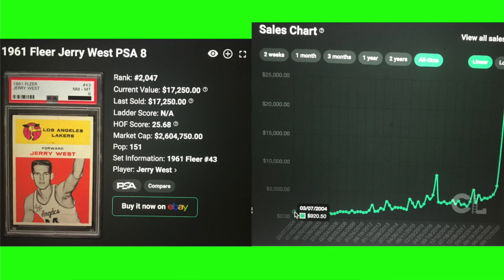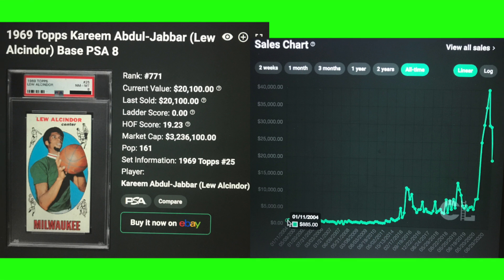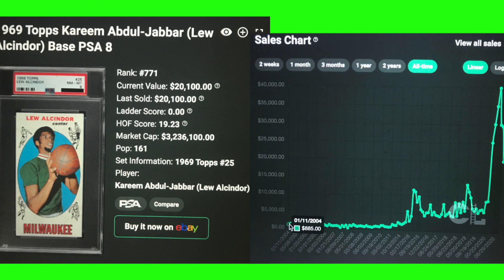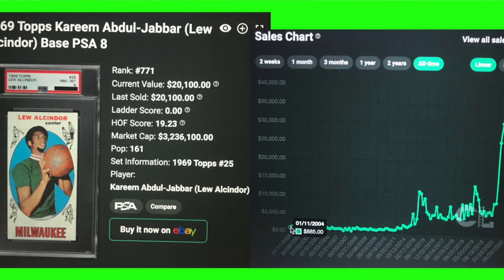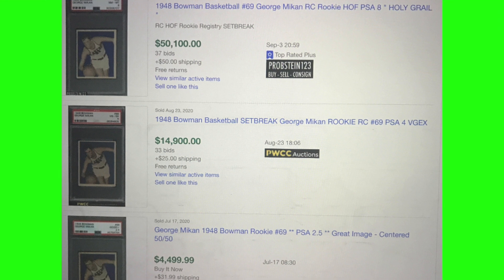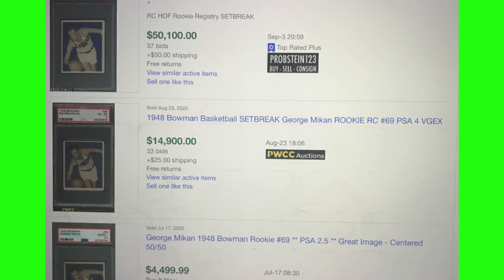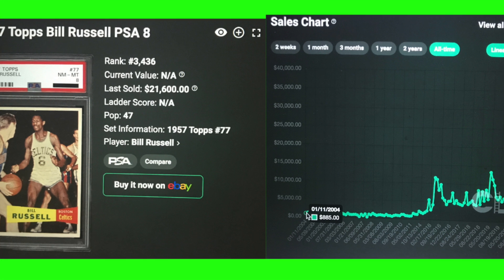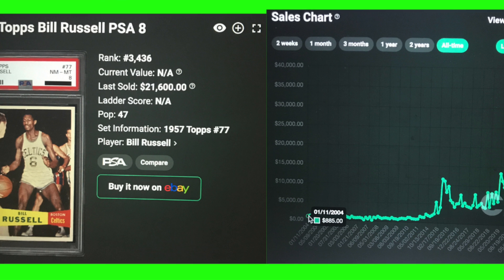Vintage Basketball Cards: Let's Talk About It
In this sports card hobby talk video, we''ll look at four vintage basketball cards that are truly iconic.

Links to Supplies:
AmazonBasics Home Keypad Safe for Valuables/Collectibles
AmazonBasics Fire Resistant Box Safe for Valuables/Collectibles
Ultra Pro 35pt Magnetic Card Holder Cases 25ct Box - Standard Size
10 Ultra Pro 35pt Magnetic Card Holder Cases - Holds Regular Baseball, Football, Hockey Cards
Ultra Pro 25 3 X 4 Top Loader Card Holder for Baseball, Football, Basketball, Hockey, Golf, Single Sports Cards Top Loads - Sportcards Card Collecting Supplies
Cardboard Gold Card Saver 1 - Semi Rigid Sleeves Protectors - PSA BGS Graded Card Submission Holders (100)
PSA Graded Card Storage Holder Container - Black Box Holds 50-55 Graded Cards